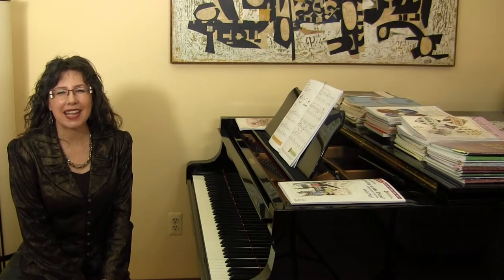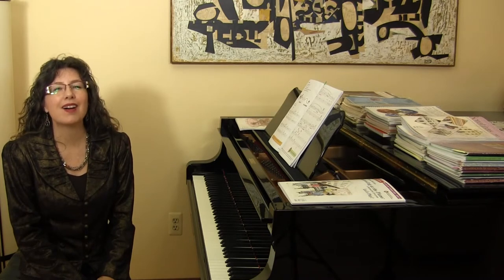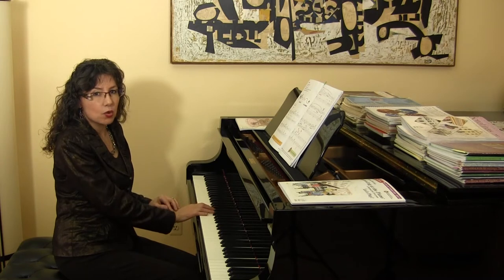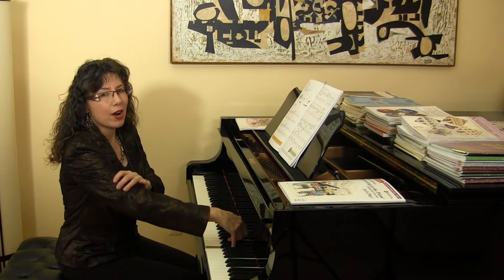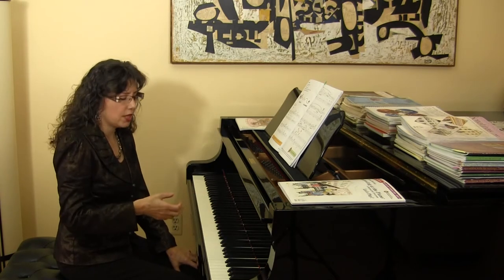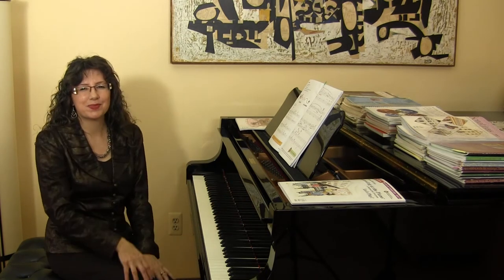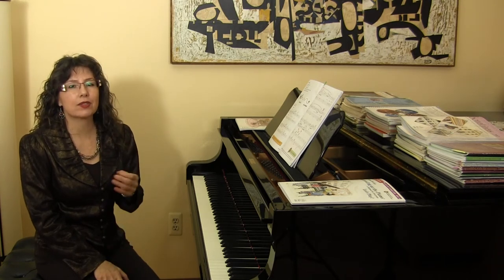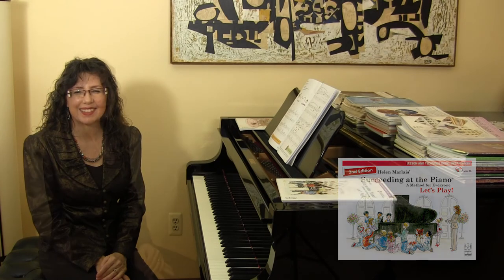The Calico Cat, by Helen Marlais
Succeeding at the Piano, 2nd edition 2B, and the All in One Approach to SATP, Book 2C.
Five finger patterns, i and V7 chords,  The "push off" touch release, playing staccato at the end of a phrase